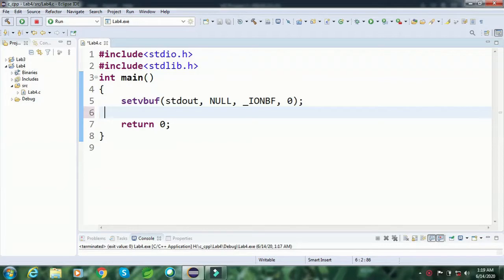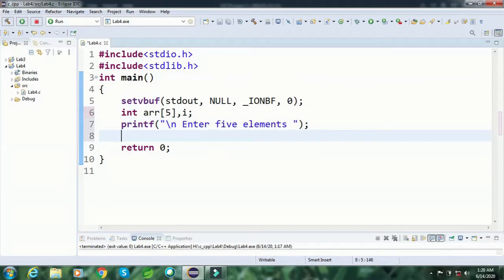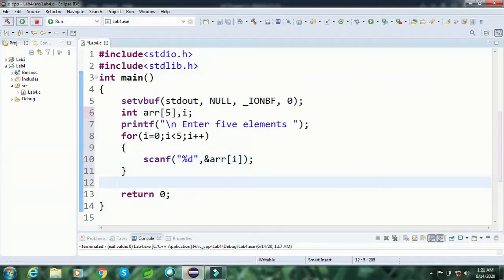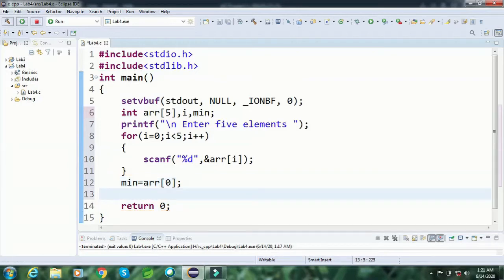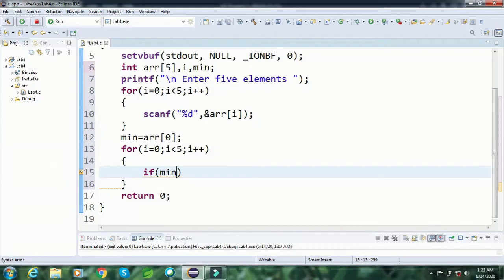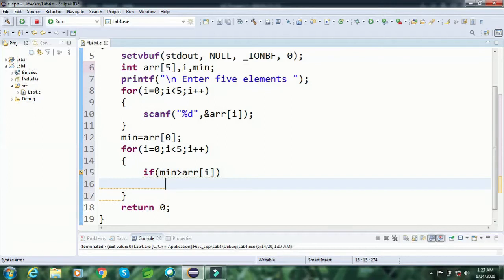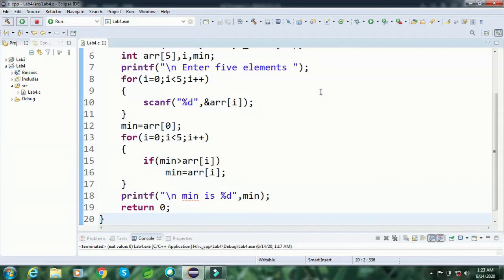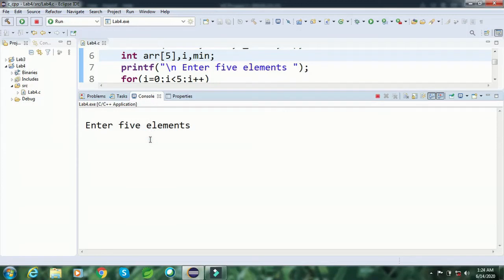find min in array | C program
find min element in an array